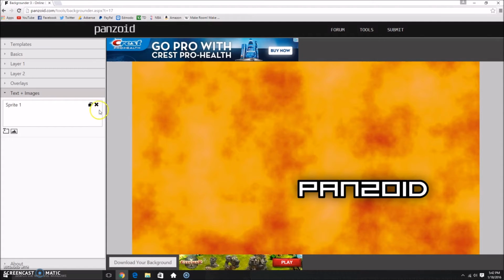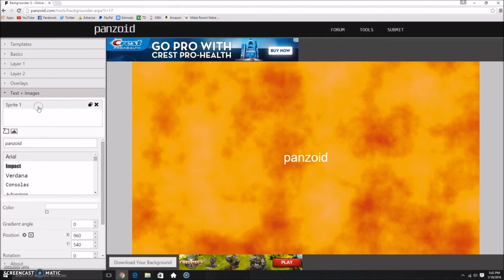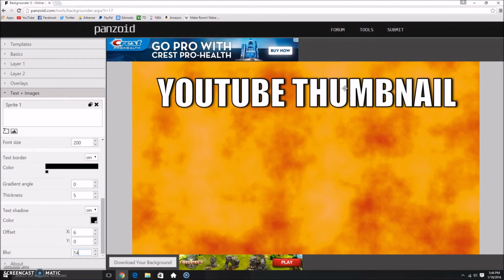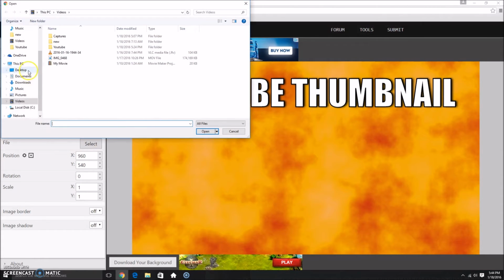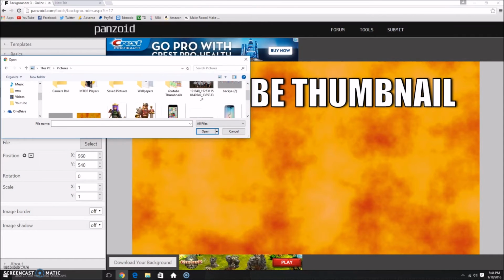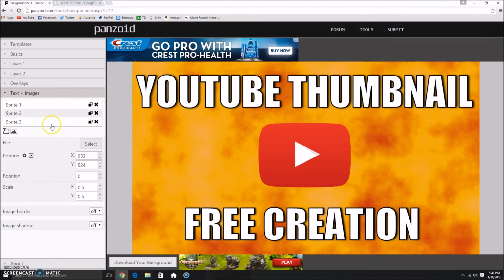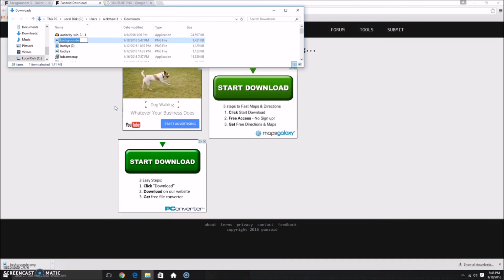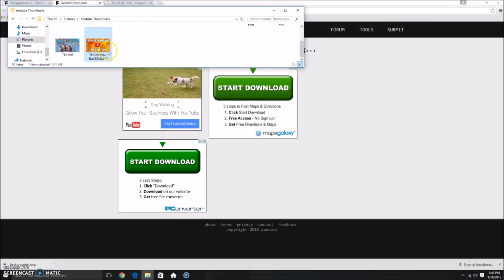How To Create FREE Custom Thumbnails for YouTube in 5 minutes! ( No Software Needed)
This is a video explaining  how to create custom thumbnails for YouTube in 5 minutes without any software for free!